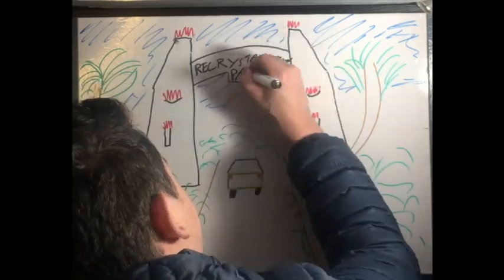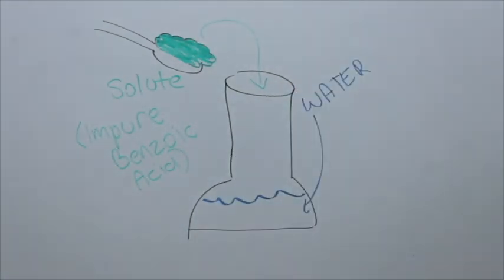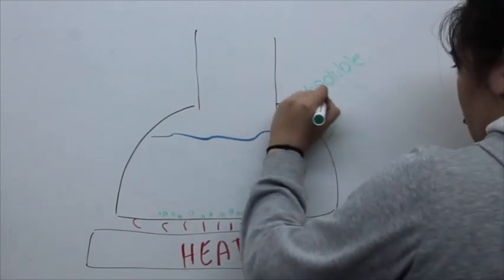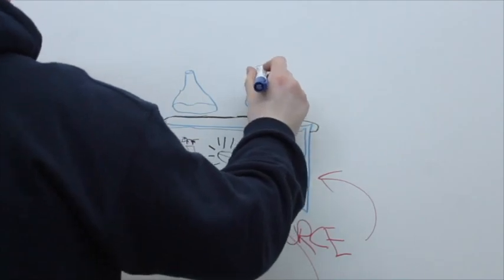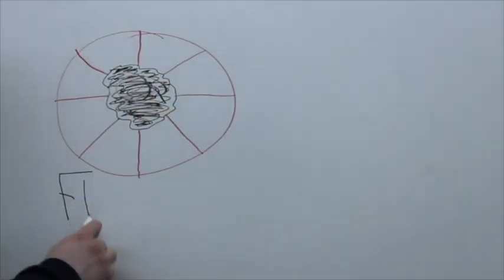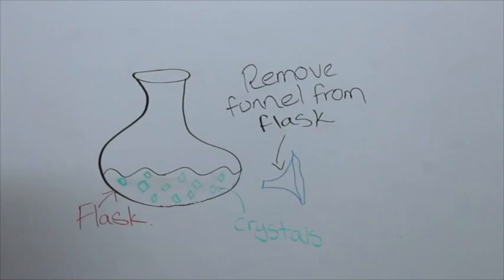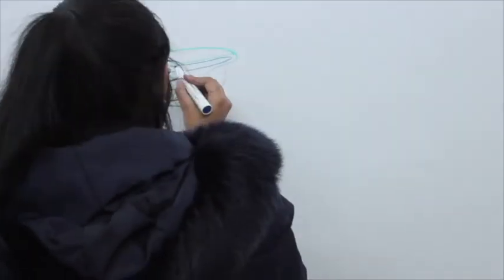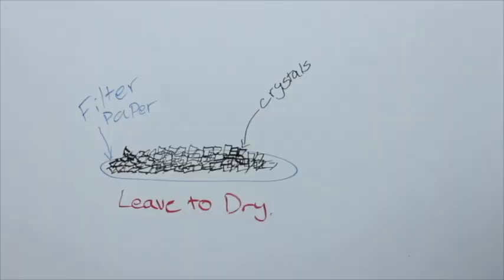RECRYSTALLISATION GROUP 6 BERWICK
The process and importance/uses of Recrystallisation.

Script, Drawing & Voiceover by: Alicia B., Oscar T., Samuel R. & Sarani K. G.
Editor: Alicia B.